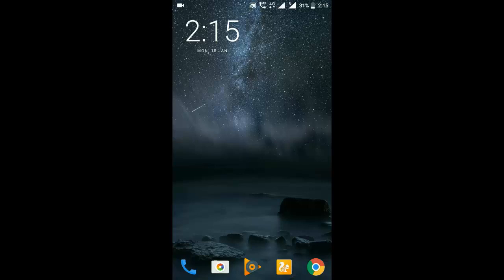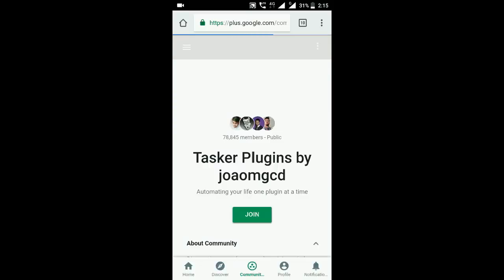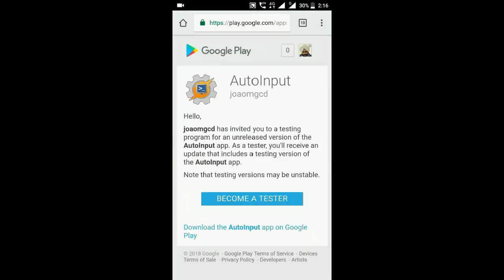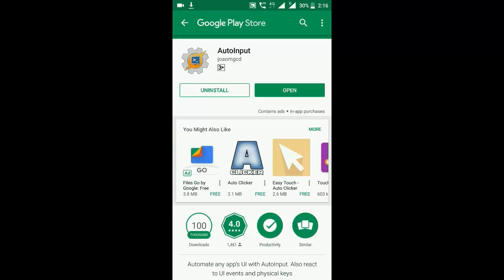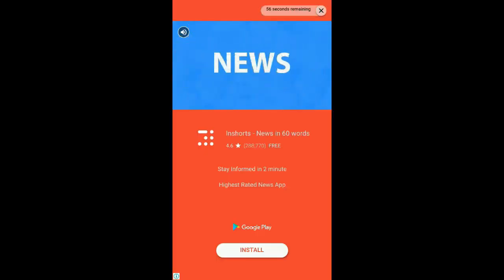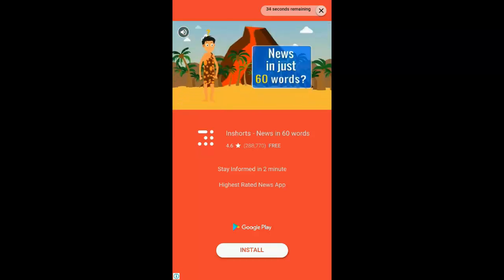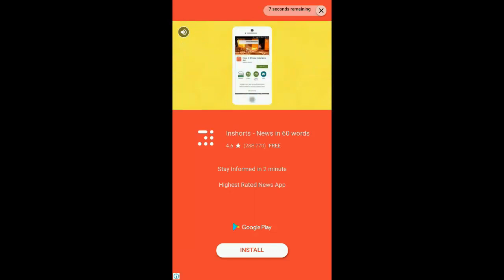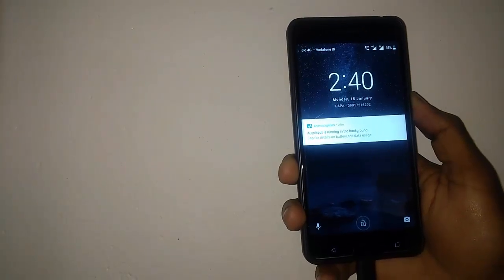How to Use Face Unlock Feature in Any Android Phone[7.0+]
Watch steps carefully.